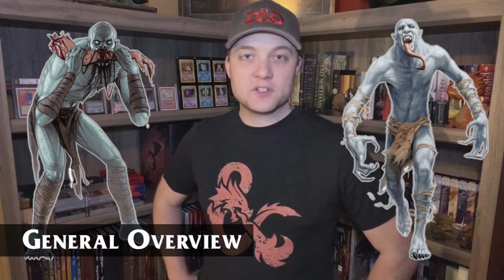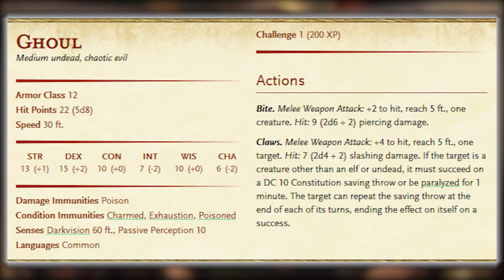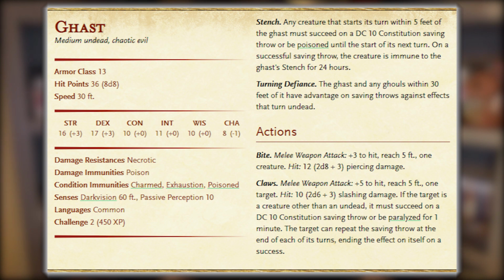D&D 5e Dungeon Master Tips ㆐ Monster Monday ㆐ Ghouls & Ghasts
In this Monster Monday video, we will provide you with Dungeon Master Tips for how to DM Ghouls & Ghasts in D&D 5e. This is part of our Monster Monday Series where we take a D&D 5e monster, each week, and provide you with master tips to roleplay these creatures with more flavor!

Player's Handbook
Monster Manual
Dungeon Master's Guide
Starter Set
Essentials Kit

Canon EOS m50
Canon EF-M 22mm f/2 STM Lens
Moment Wide Angle Lens
Moment Anamorphic Lens
Rode Compact On-Camera Microphone
Rode VideoMic GO Lightweight On-Camera Microphone
Neewer® 700W Lighting Kit